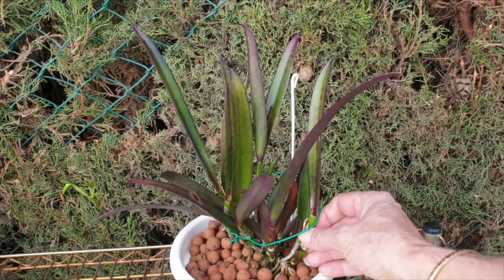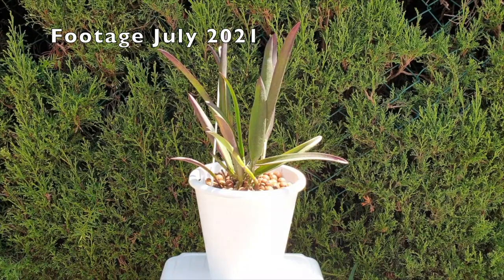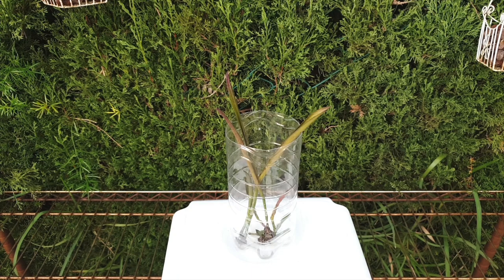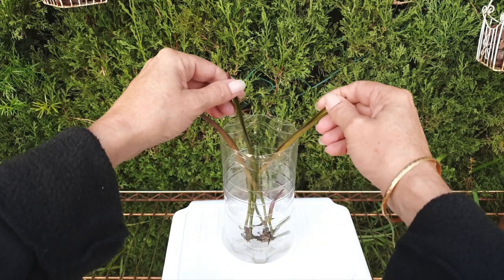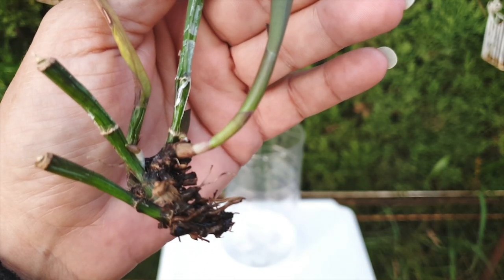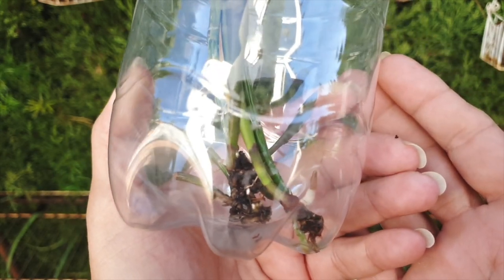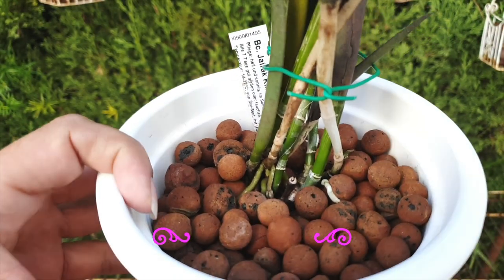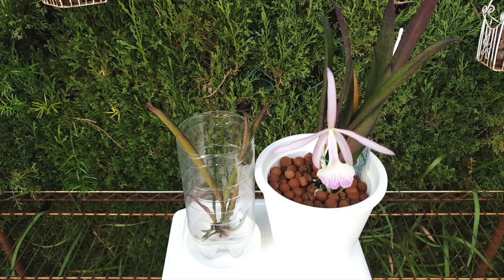Brassocattleya Jairak Kiku UPDATE | August rhizome rot | RHIZOCTONIA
Quite the year for my JairakKiku 2021 has been! We went from vigor, to sudden decline moving from the older part of the orchid toward the second growing point 🤷🏼‍♀️ here is how things are going now as we head into winter 2021.
JOIN THE CARECOLLAB INITIATIVE:
My environment:
Mediterranean climate, hot summers / mild winters
45% - 85% humidity, with regular airflow
Orchid growing supplies:
               Seramis, Akadama
Water: Reverse Osmosis
Insecticidal Soap
General PPM: 300 Summer, or in active growth
                          150 Winter, RO Water and KelpMax only